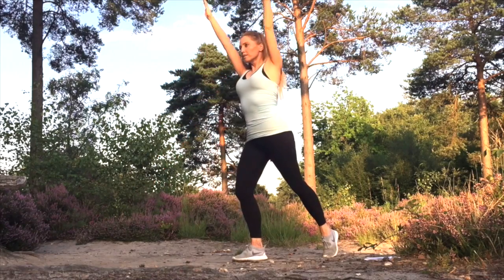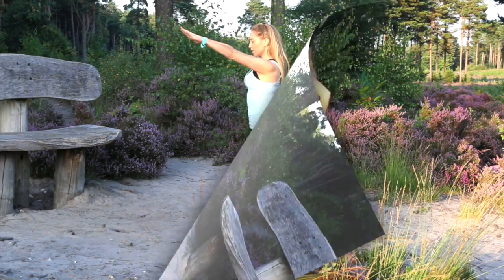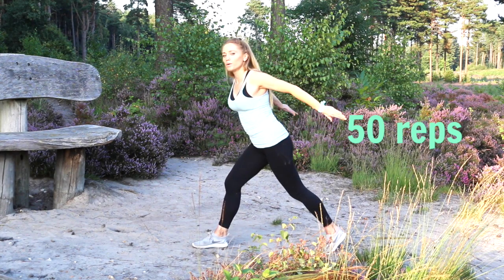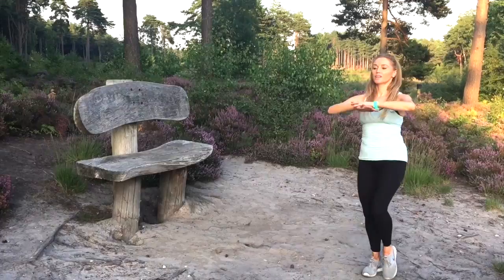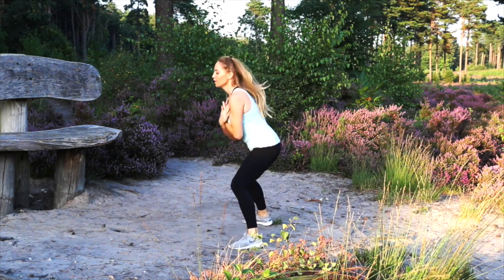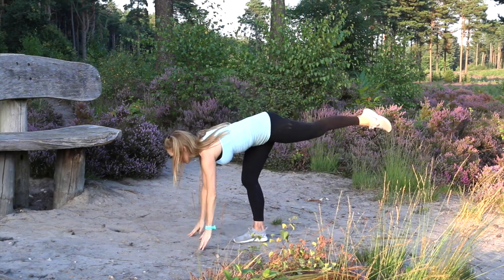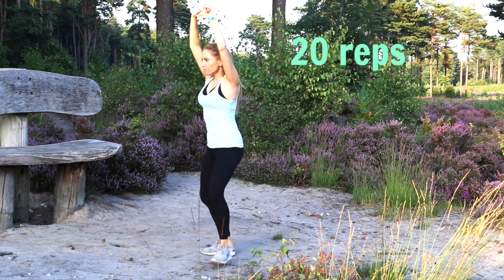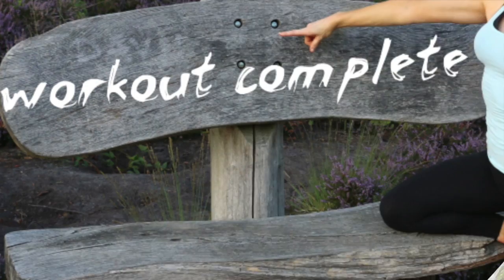FULL BODY WORKOUT - tones your arms, thighs, abs, booty and waist.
To get social then head over and let me know how you are doing with your training.